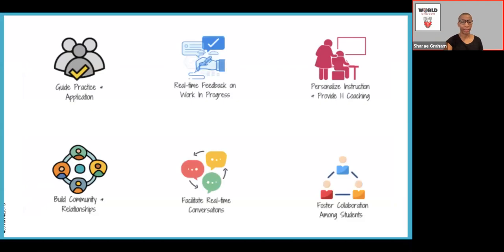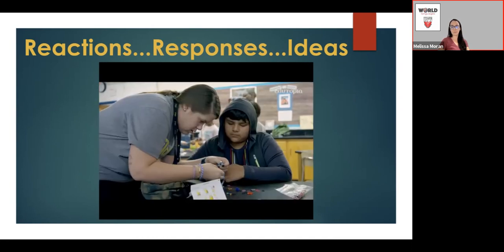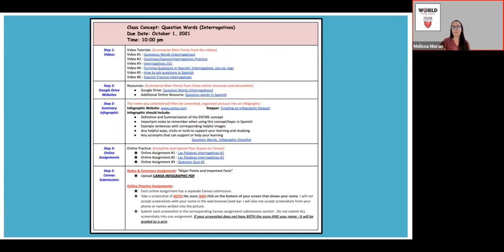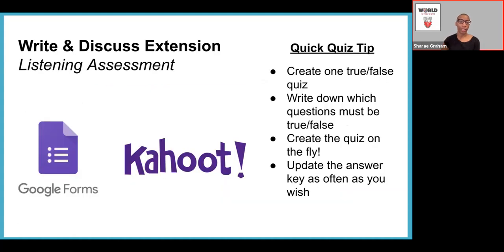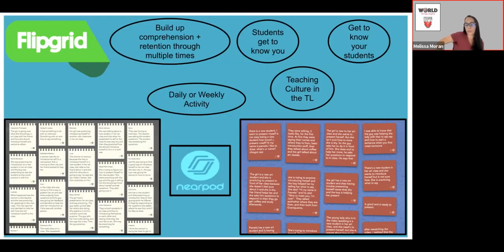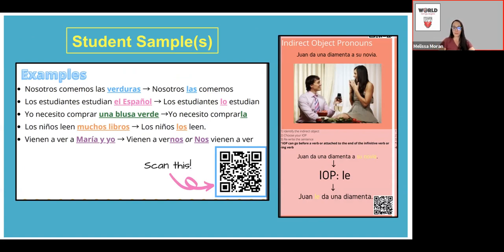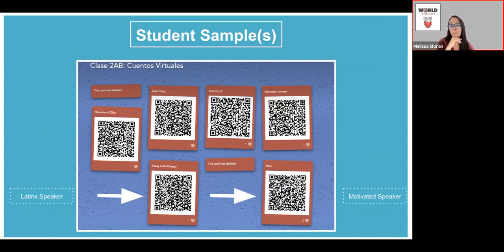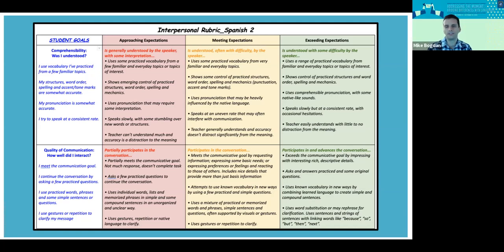Formative Assessment - Supporting Growth with a Tech Twist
Formative assessment is a guiding light for teachers to adjust instructional practices to support student achievement. Bridging the gap from one level to another can be smoother, purposeful and gel with student interests. Setting learning goals and measuring progress can take place at any time, multiple times during instruction. If a student knows where they are, what they need to do in order to get to a clear target - better results can happen!

Presenters: Melissa Moran, School District of Philadelphia; Sharae Graham, School District of Philadelphia